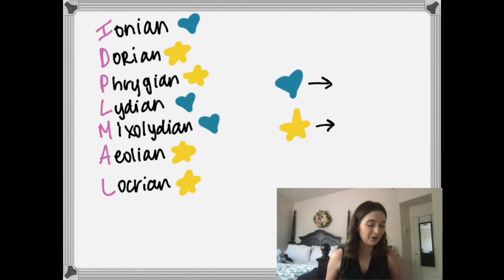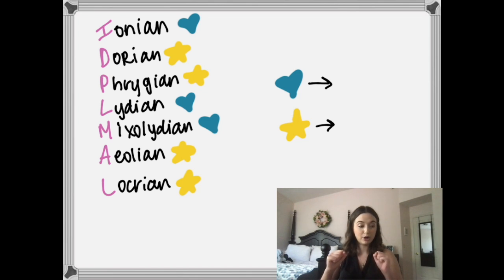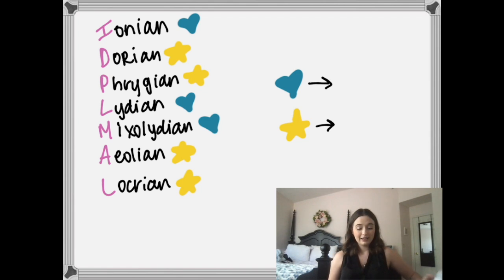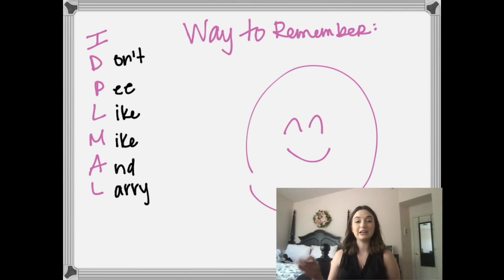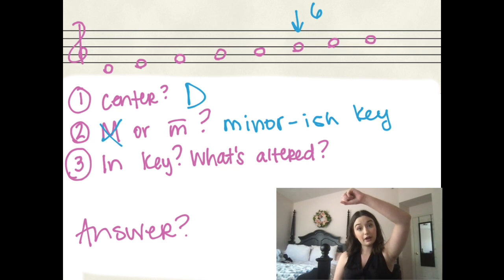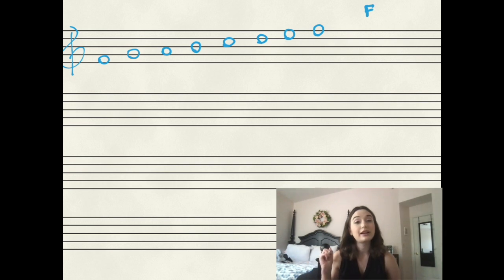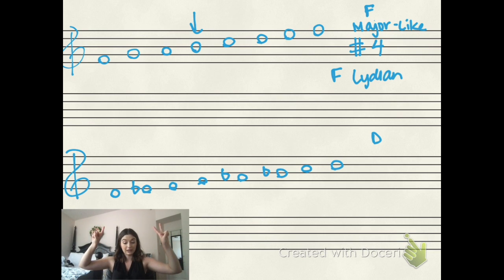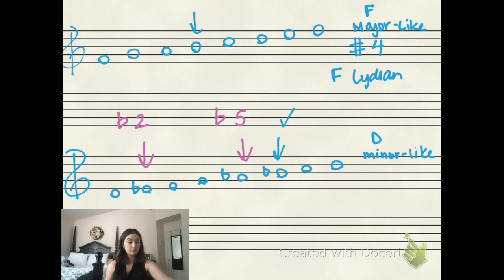The Church Modes: Explained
Learn all about the Church Modes!